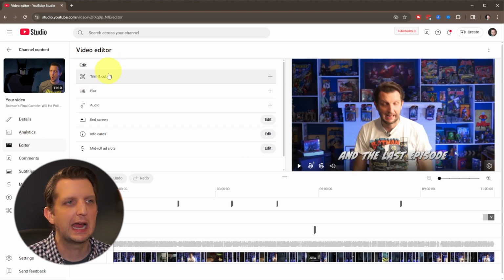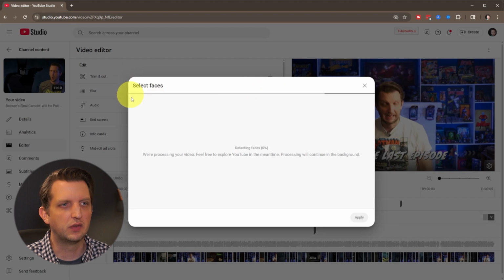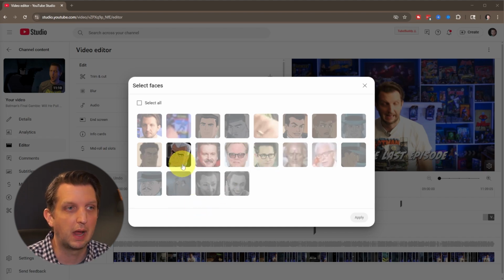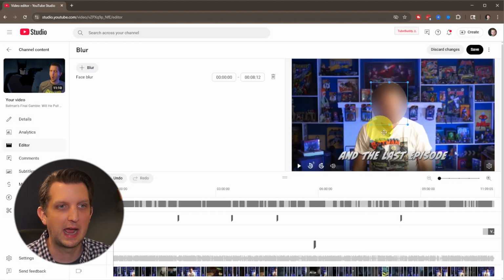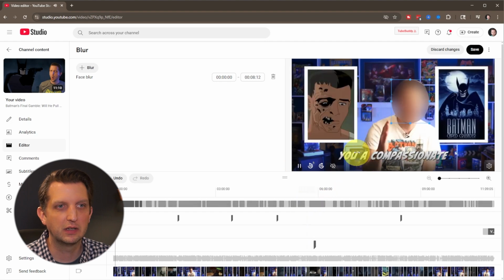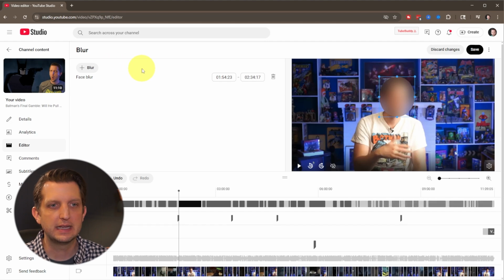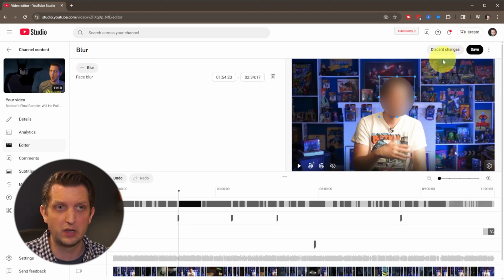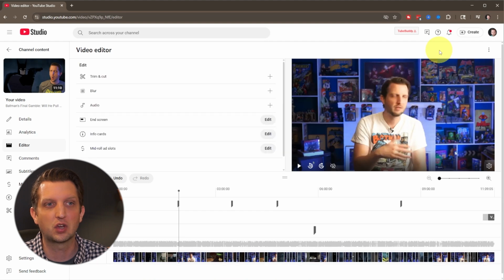How to Blur Something in YouTube Video after Posting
This is my simple way to blur faces or objects in a YouTube video without taking it down

I show how to use YouTube’s built-in blur tool so you don’t have to delete and re-upload your video. I go step by step through YouTube Studio, from finding the video you want to edit to using the face blur or custom blur tools. You can choose which face or object to blur, and YouTube will track it for you. It’s easy to preview the changes, adjust the blur, and then save it. This helps me fix things fast if I forget to blur something in my videos.